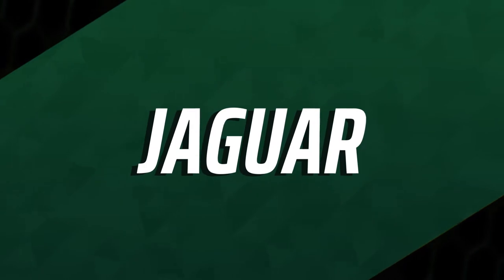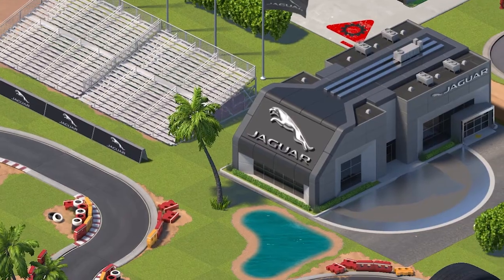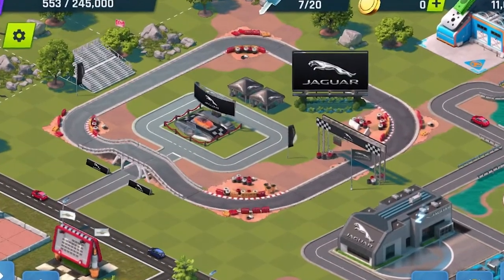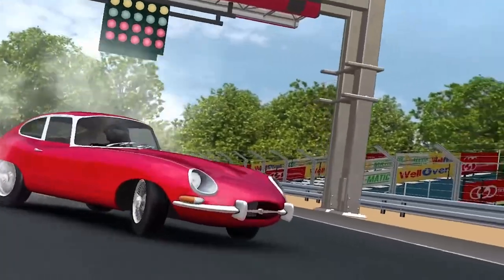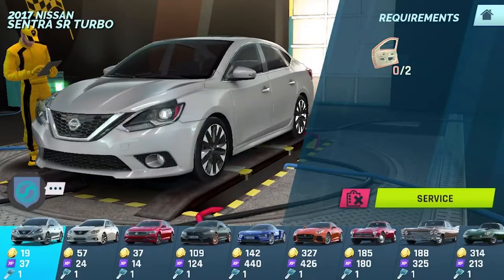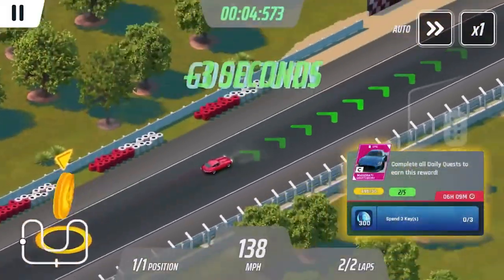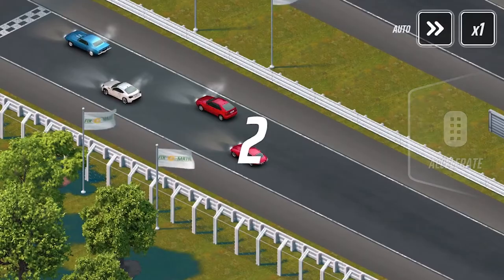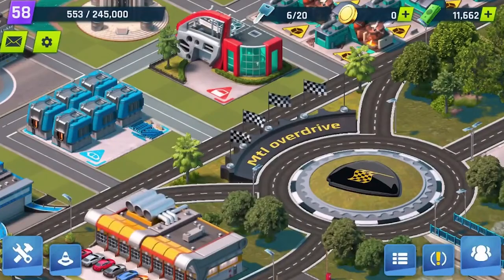Let's Play Overdrive City Episode 3: Introducing Jaguar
Let's Play Overdrive City! Join us in this brand new series as we build the ultimate city and learn all the best tips and tricks.

In this episode, we're taking a look at the newest update!

Celebrate your passion for cars from the factory floor to the fast lane by building, collecting, and racing over 50 cars from iconic brands!